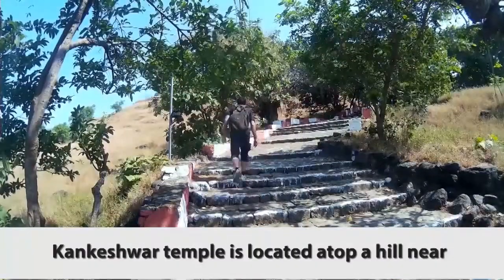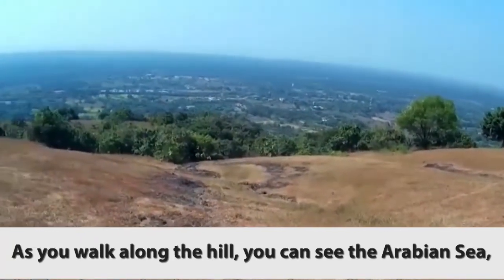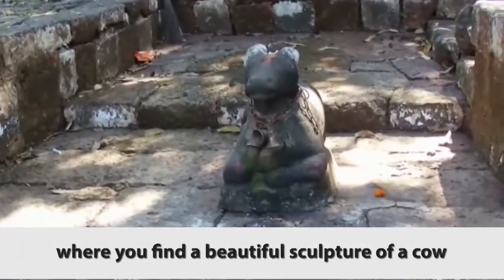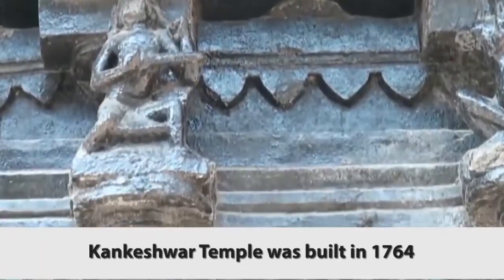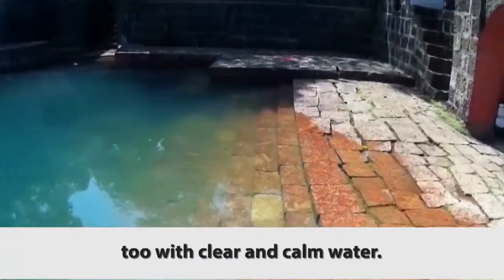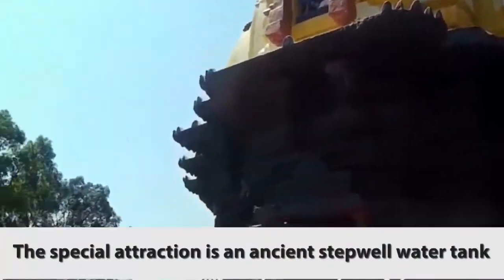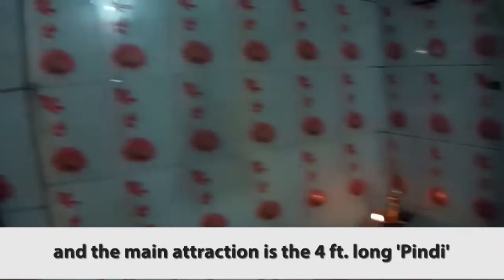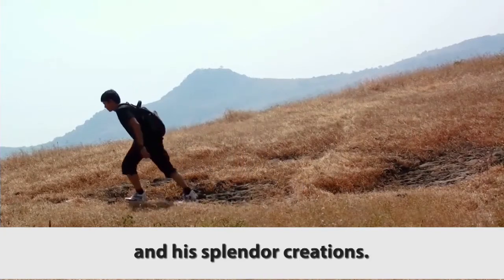Kankeshwar temple:Shiva on the hills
A trek up the hills near Mapgaon,Maharashtra to reach the 1764 Shiva temple is no small effort but a divine one